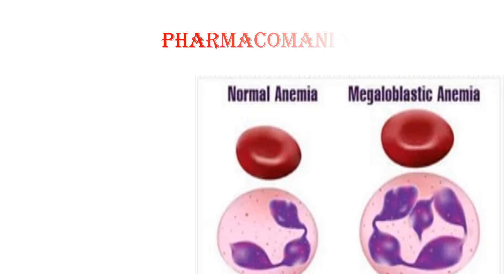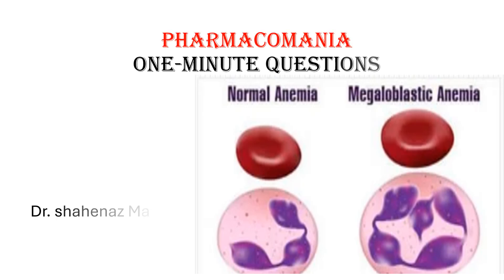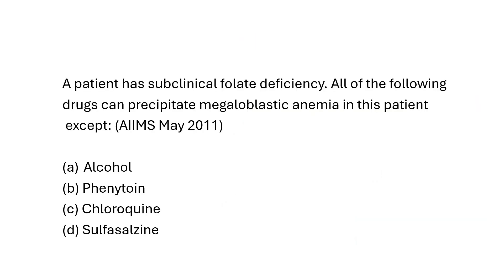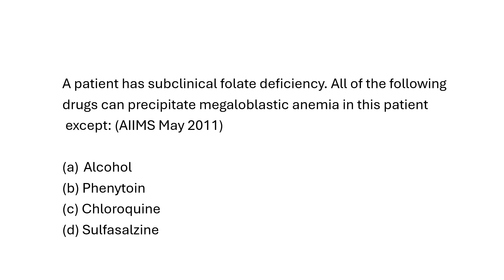Megaloblastic anemia: one minute question